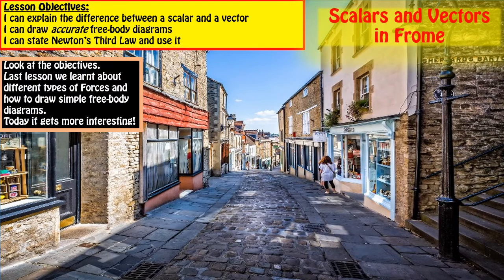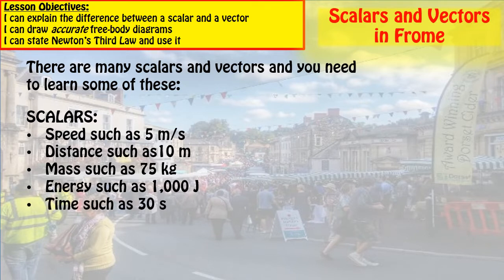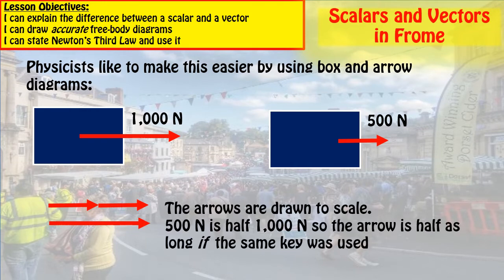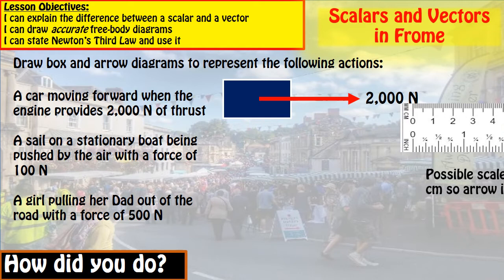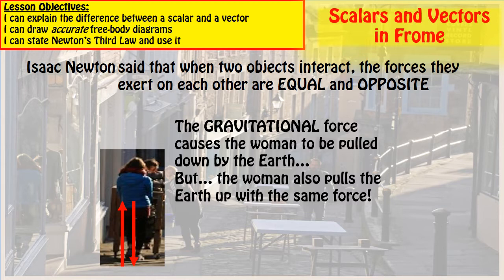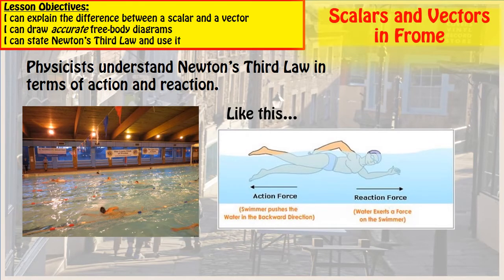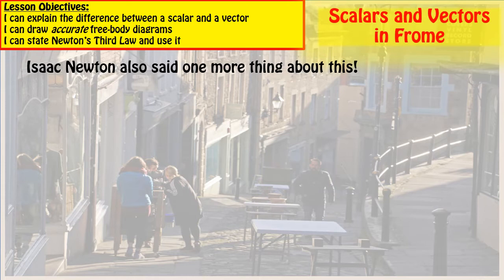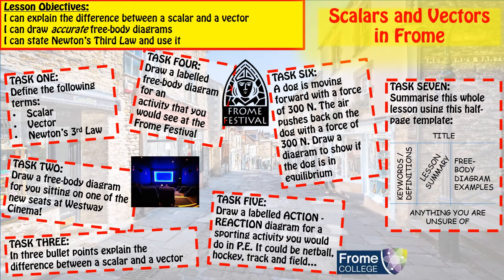Scalars and Vectors AQA GCSE Physics